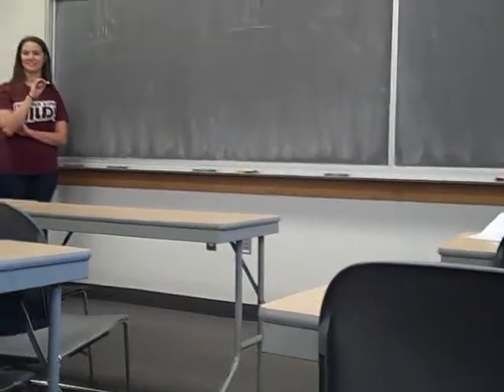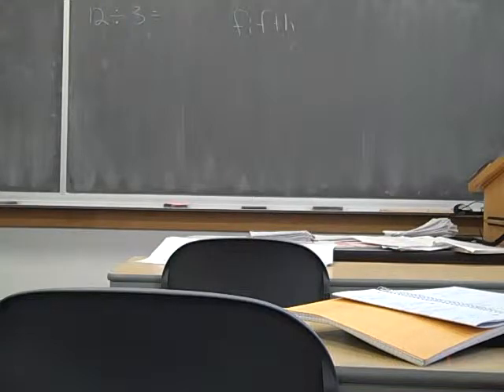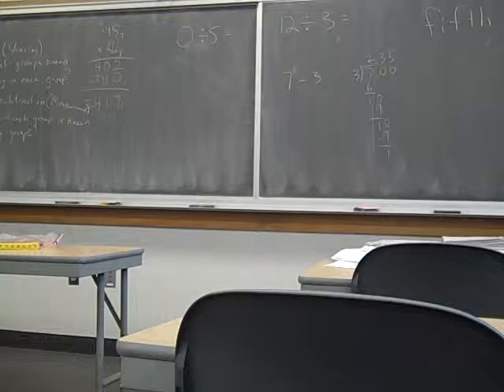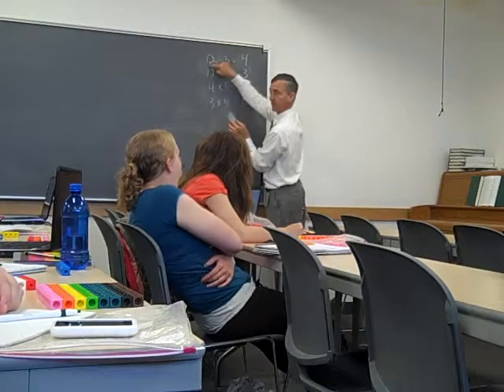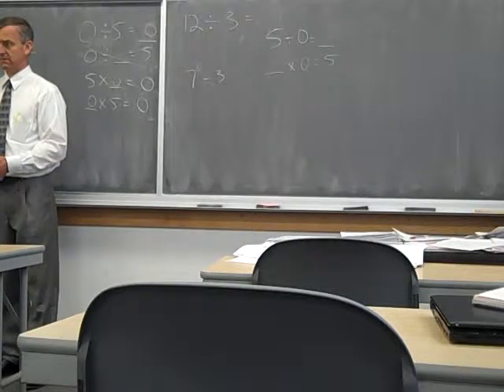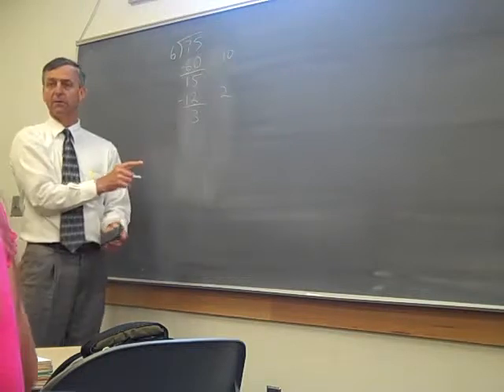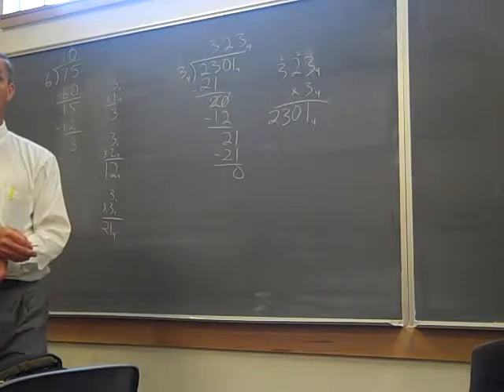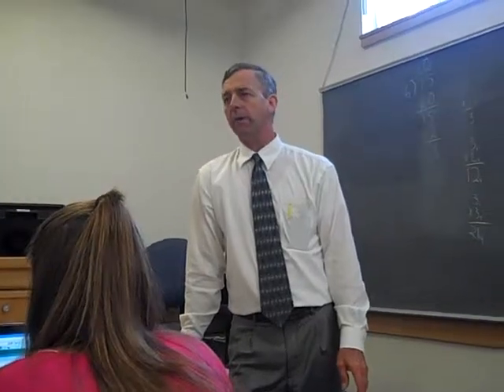Math 205 Class 5July2013